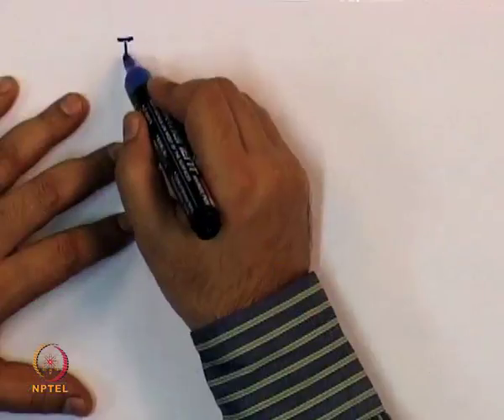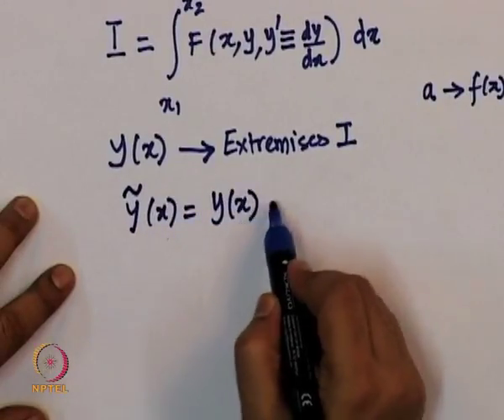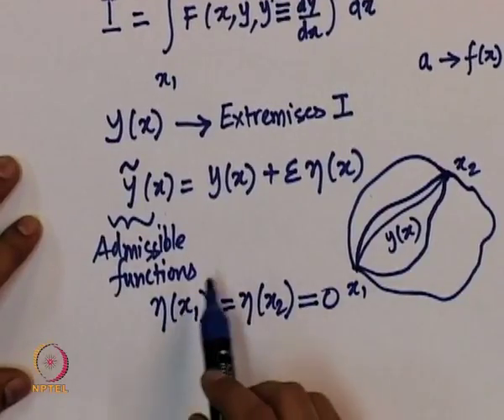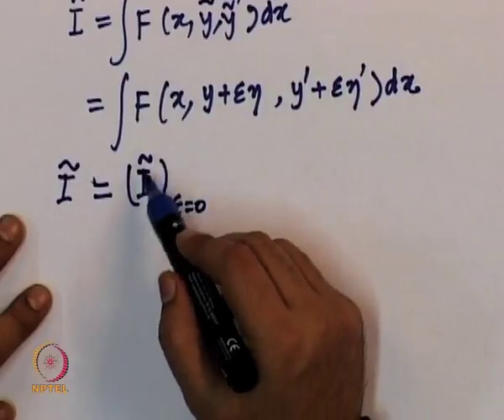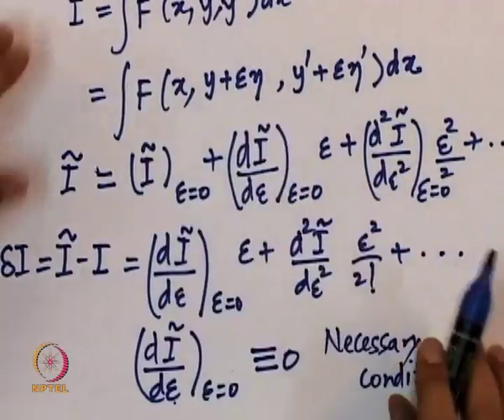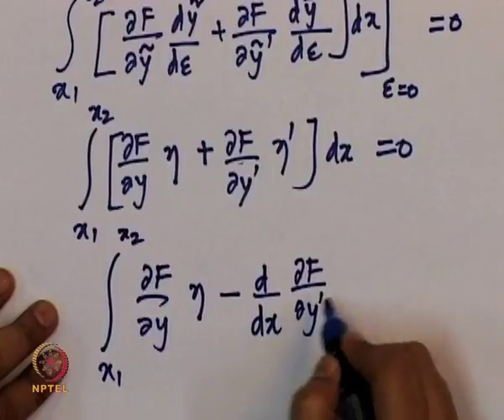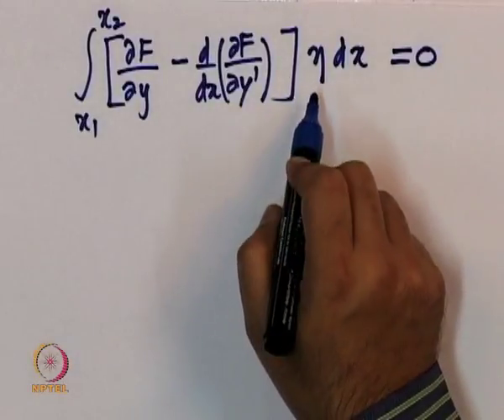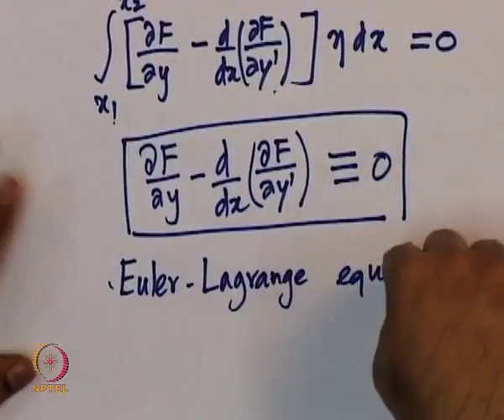Optimization of functionals I